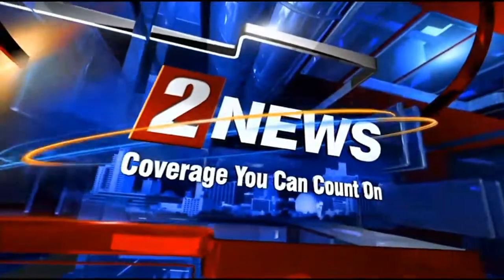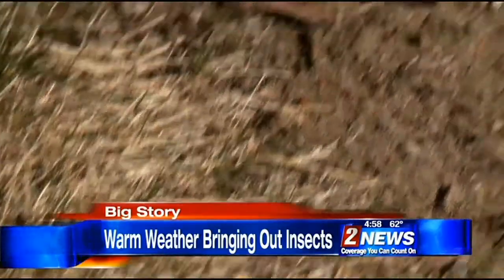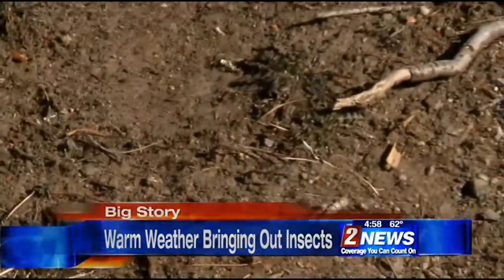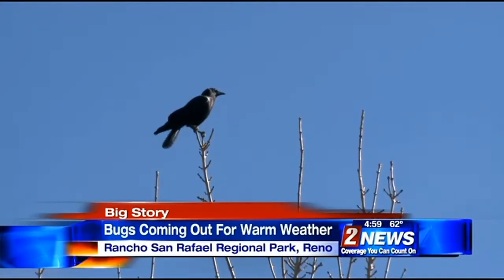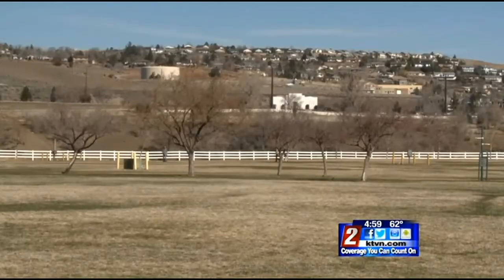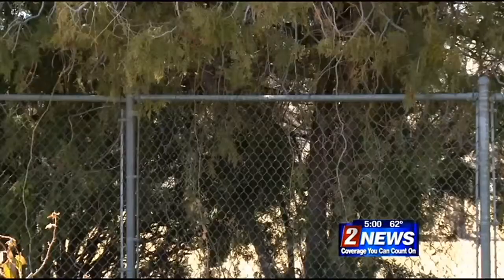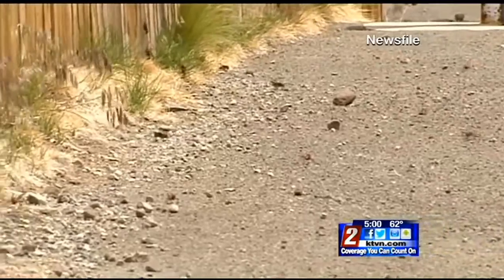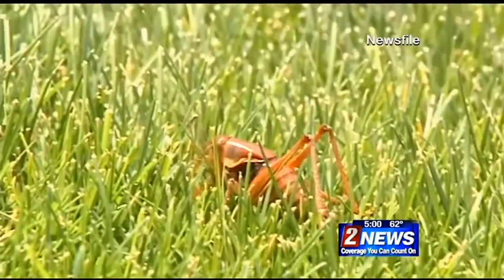2/16 - 5pm - Bugs Starting to Come Out for Warm Weather